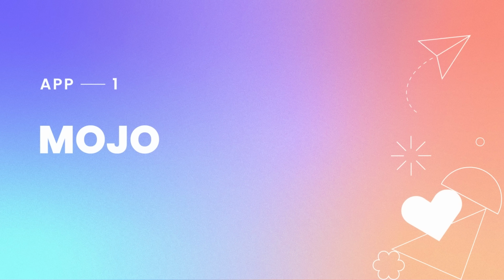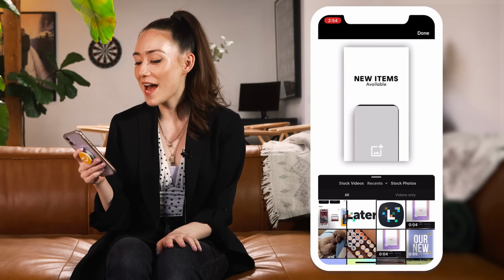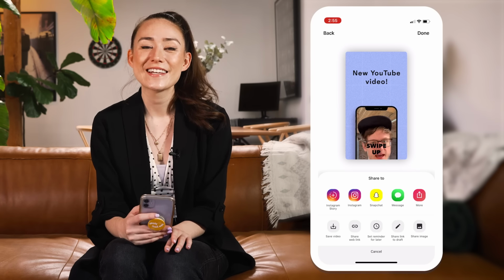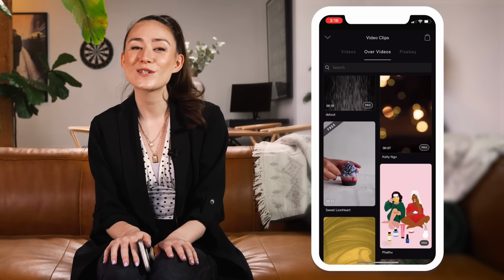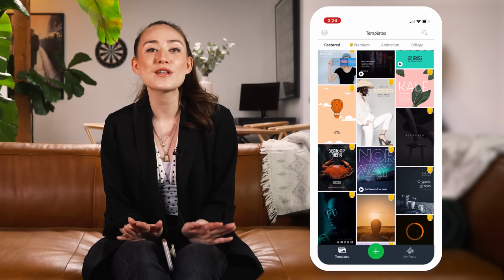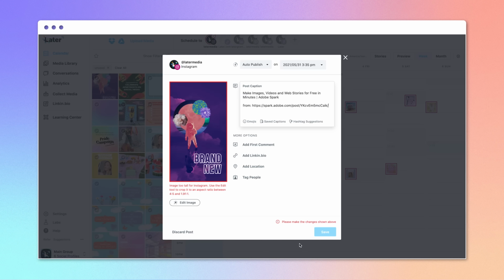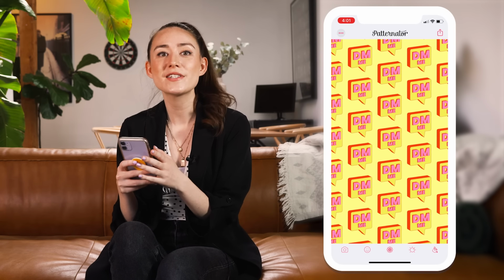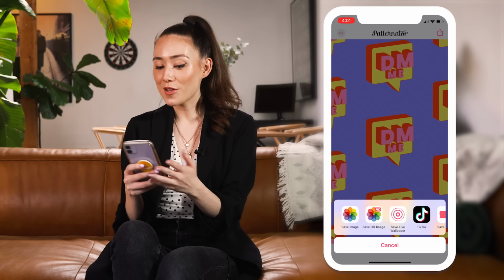The Best Apps for Animating Instagram Stories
Wondering what the best apps are for animating Instagram Stories? ✨ Sign up for a free Later account now so you can schedule your Instagram Stories

From animating text to overlaying stunning video, we're sharing all the best apps for animating Instagram Stories in 2022. And if you're looking for more tips on animating your Instagram Stories, scroll down to check some blog posts linked below. ⬇️

Timestamps:
0:00  Start of video
0:42  App 1 — Mojo
1:59  App 2 — Over
2:31  App 3 — Adobe Spark
3:38  App 4 — Life Lapse
4:14  App 5 — Patternator